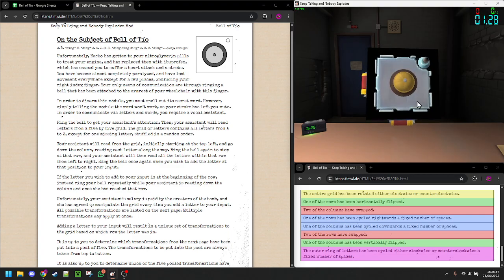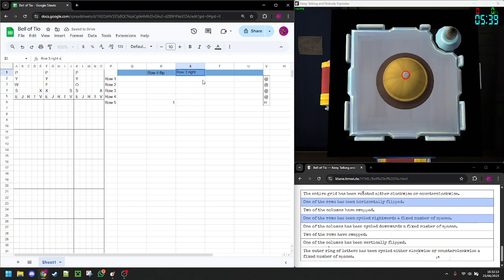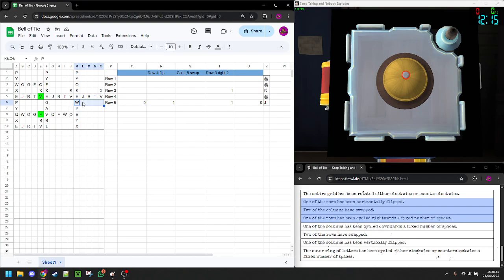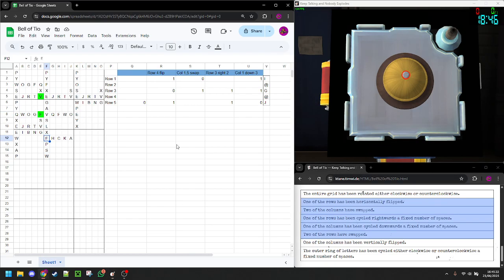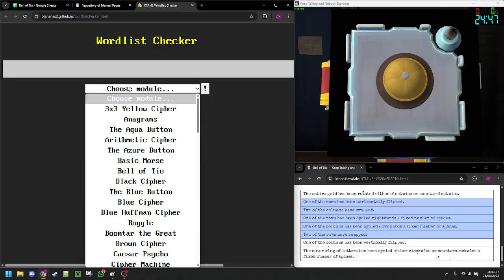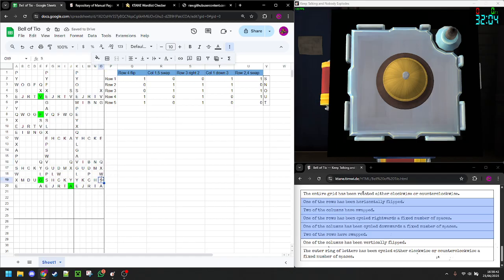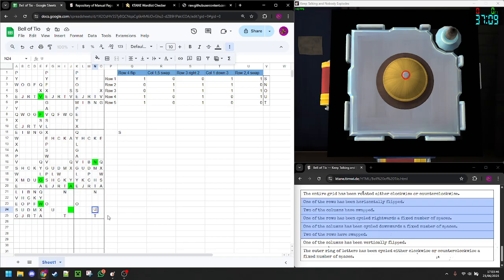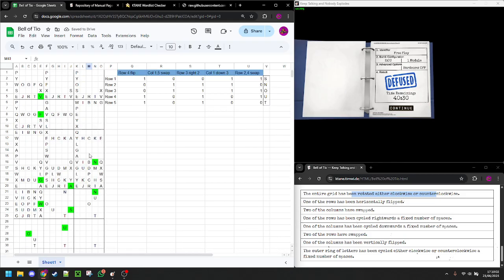KTANE - How to - Bell of Tio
This is the method I use, which is works really well for me. I can answer any questions too!